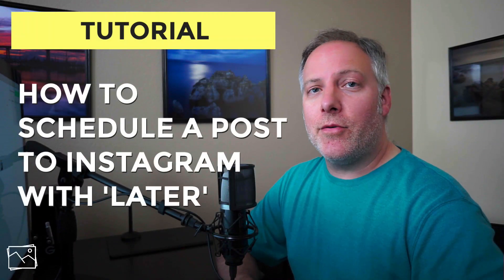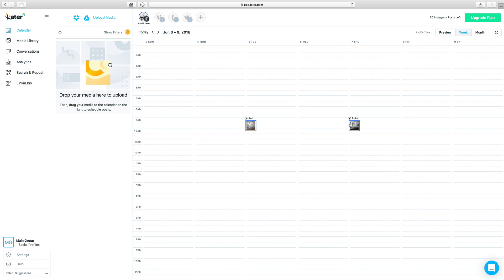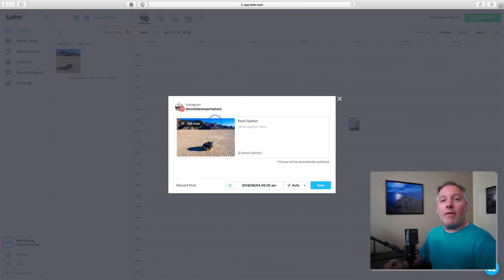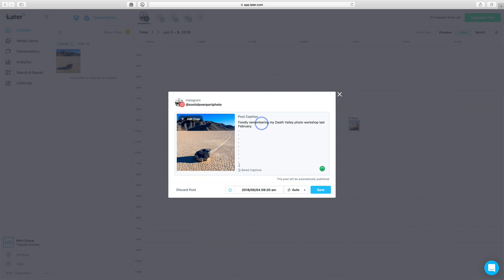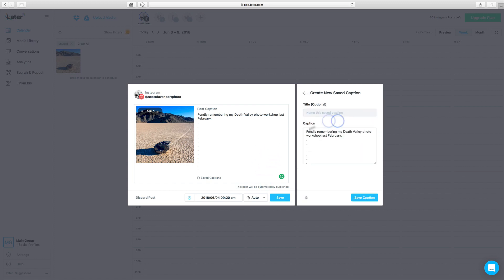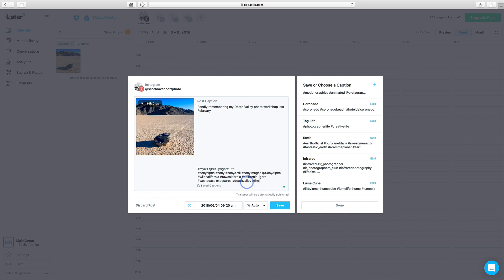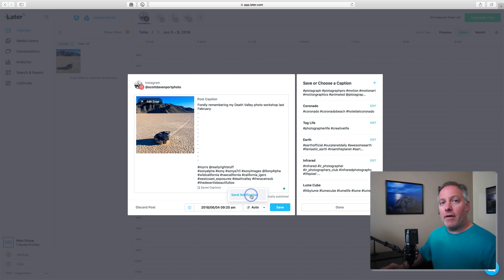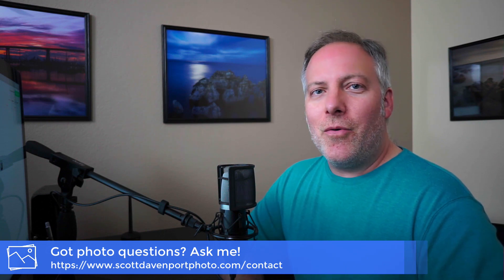Tutorial - How To Schedule A Post To Instagram With Later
I enjoy using Instagram. However, quite often the photos I want to share aren’t in my phone. In this short video, I show you how I use Later.com to schedule posts to Instagram. And right from my desktop computer.